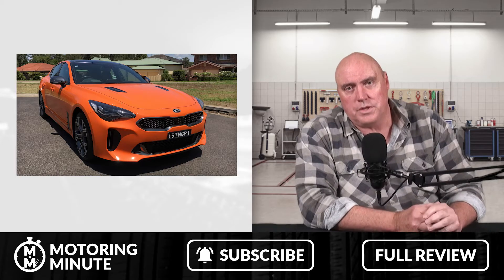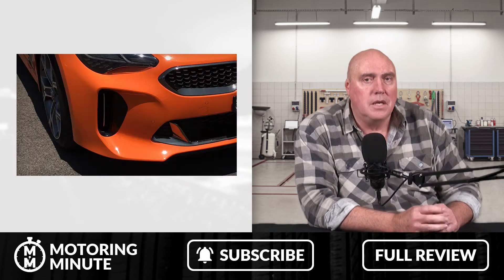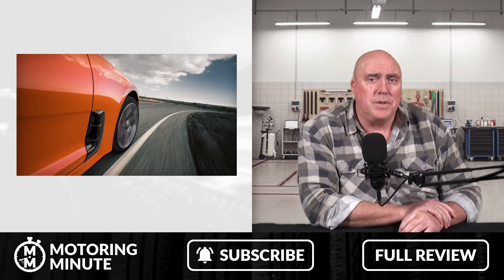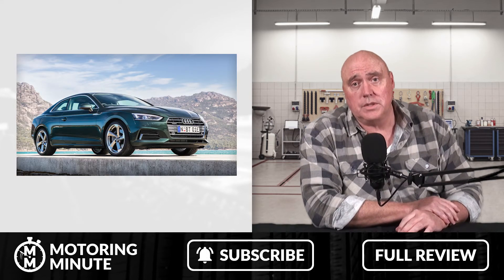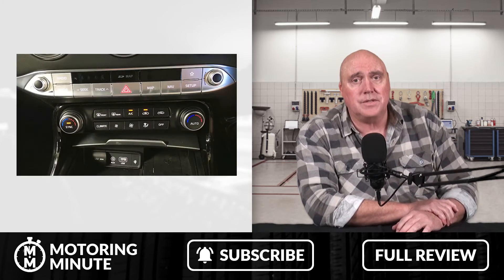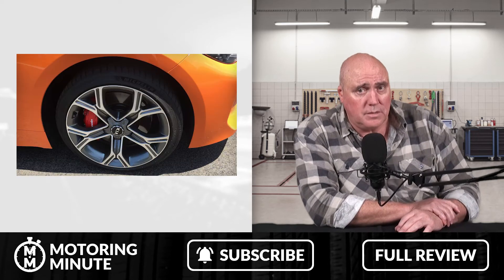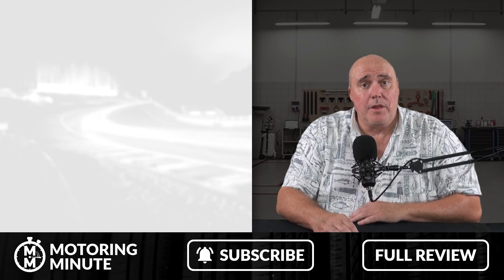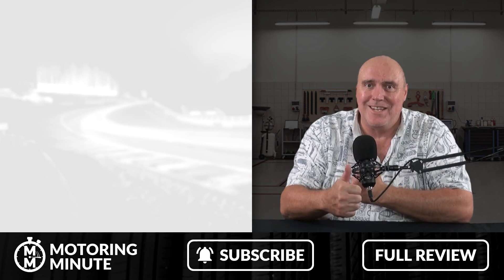Kia Stinger 3.3L GT Carbon - Motoring Minute - Rob Fraser Reviews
Kia Stinger GT is fast, looks cool, has heaps of street cred and it comes from Kia?

Stinger is more than a sports car. The GT means Gran Turismo. A vehicle you can drive long distances in comfort and style.

We’ve got the Stinger GT Carbon Edition which adds carbon fibre door mirrors, grille surround, fender vents, rear skid plate and hood vent. Inside it adds an Alcantara steering wheel and a badge.

Yes the Stinger is pretty fast 0-100kmh in 4.9 seconds and top speed of .